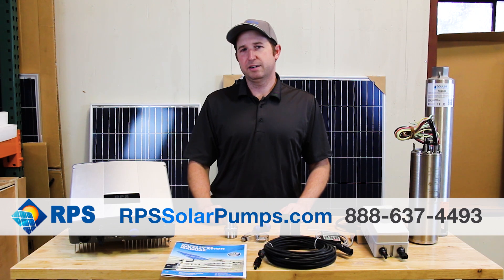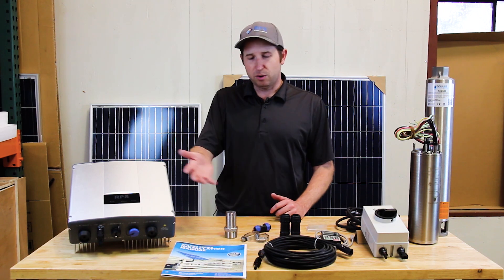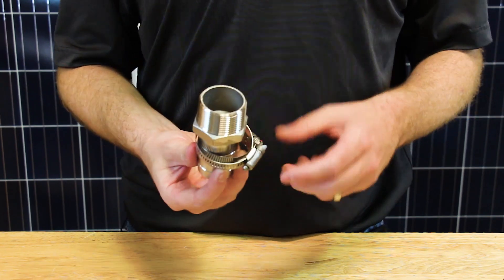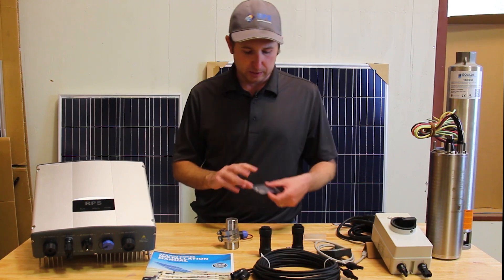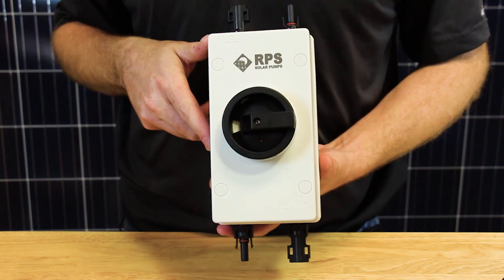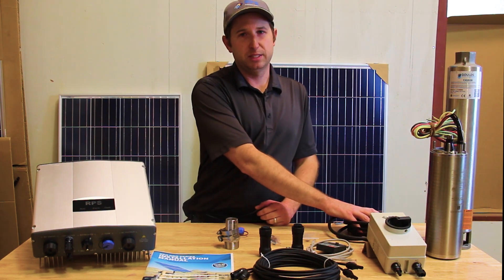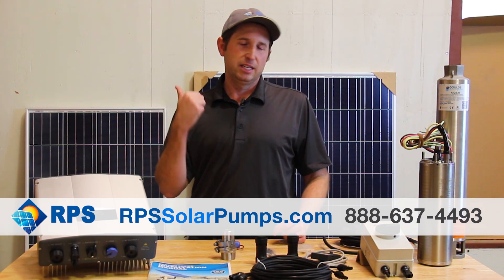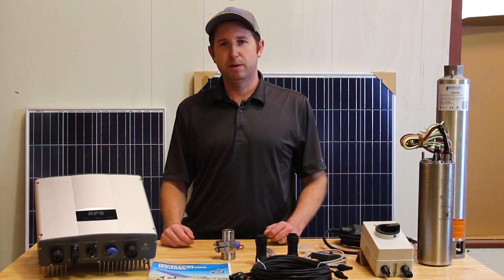RPS Pro Series Solar Pump Overview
Our Pro Series V systems use hearty USA 3-Phase Motors and 3.9″ Pump Ends. Our controllers are the best in the world and allow customization and optimization based on sun and season.